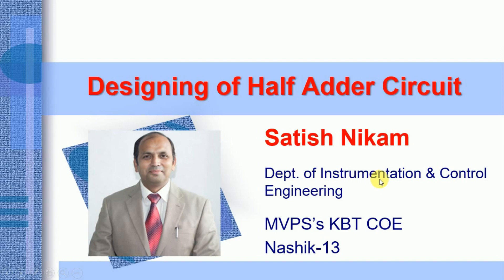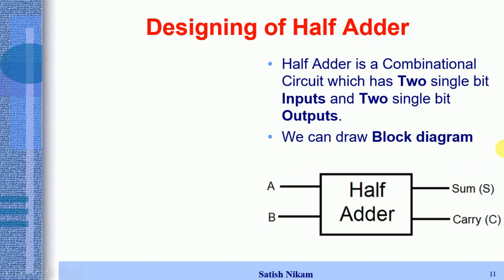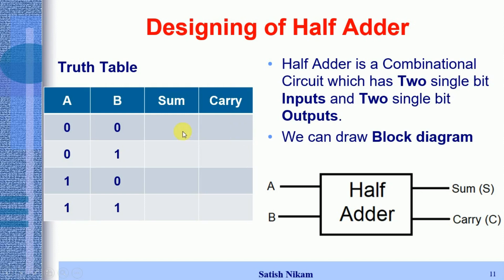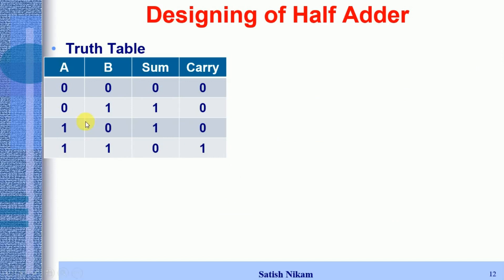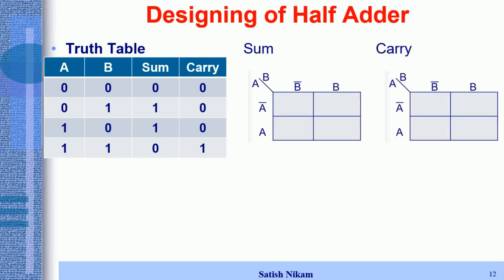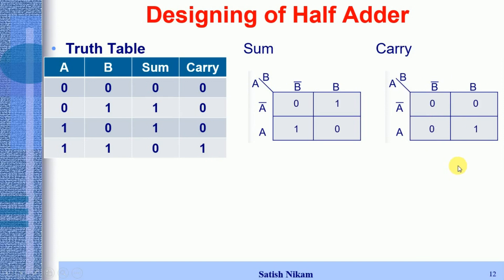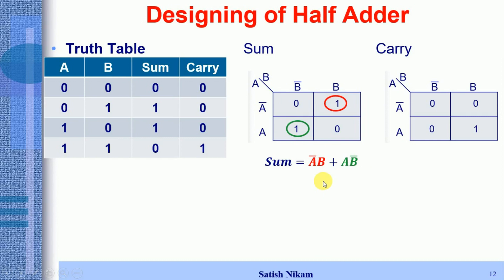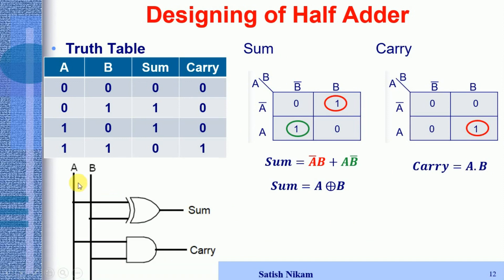Designing of Half Adder Circuit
In Digital Electronics Combinational Logic Circuit is a very important topic in which we have to design different circuits. Designing of Half Adder  Circuit by using Basic Gates is one of the Combinational circuits.

If you want to learn about Digital Techniques to can see my website.